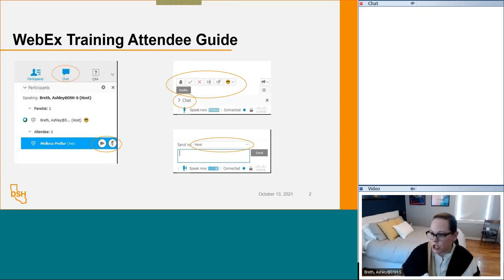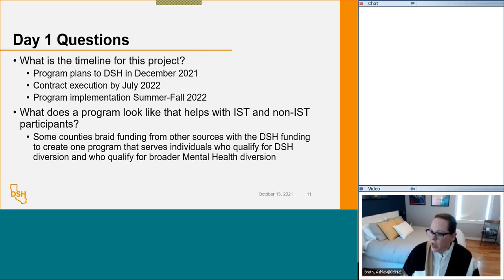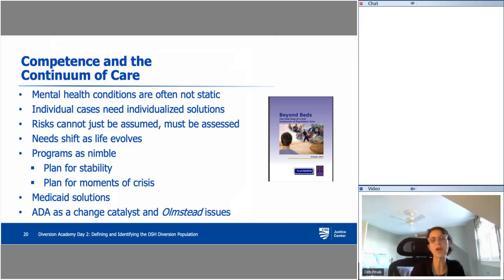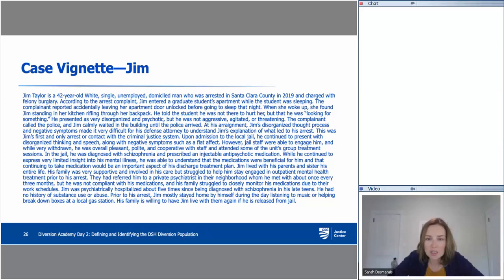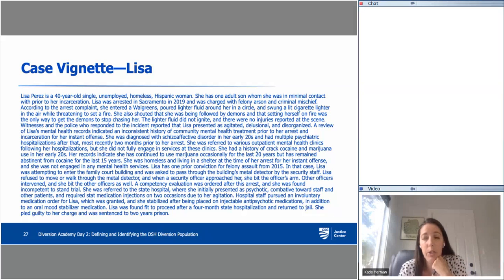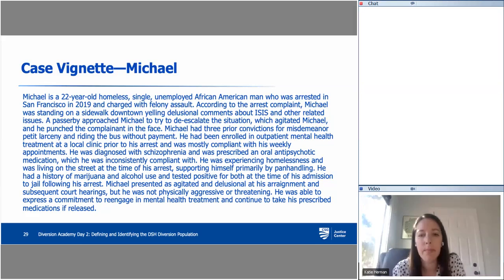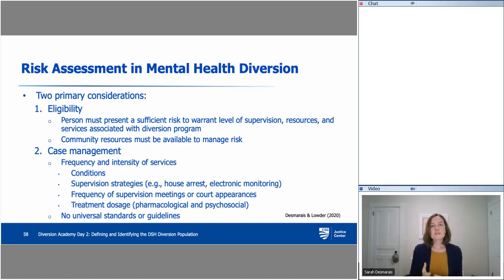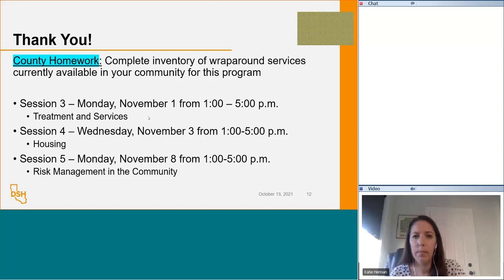DSH Diversion Academy Day 2 Recording